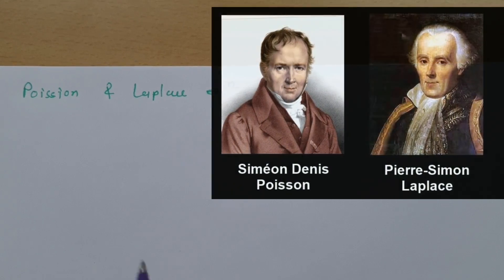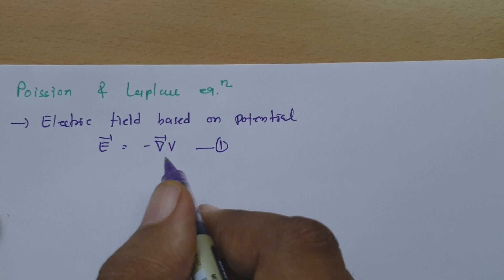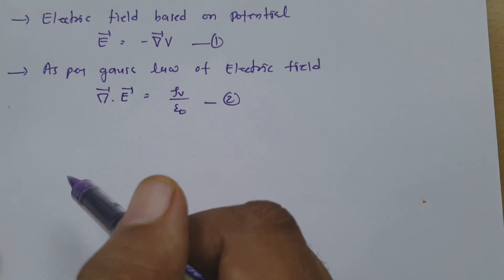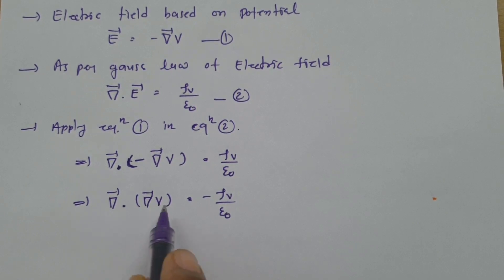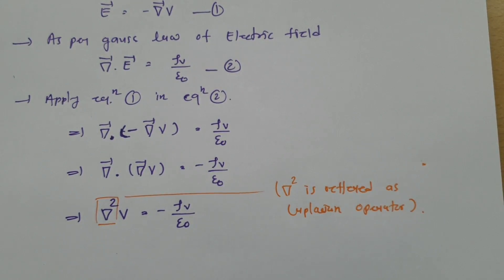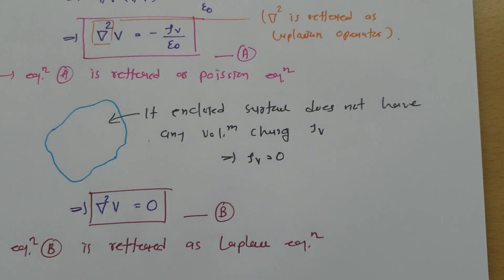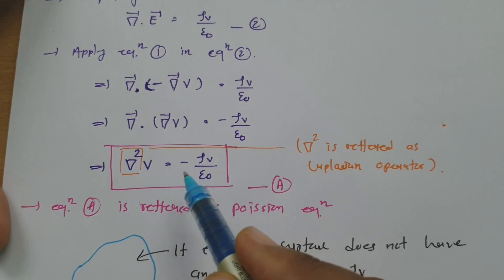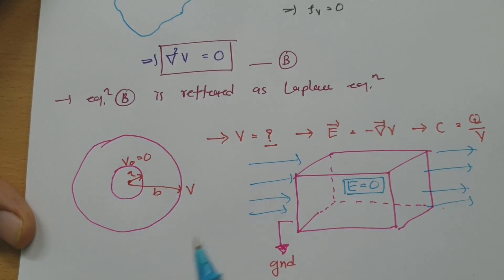Poisson's and Laplace Equations: Derivations and Explanations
Poisson's and Laplace Equations is covered by the following outlines:

0. Poisson's equation
1. Laplace equation
2. Derivation of Poisson's equation
3. Derivation of Laplace equation
4. Physical interpretation of Poisson's equation
5. Physical interpretation of Laplace equation